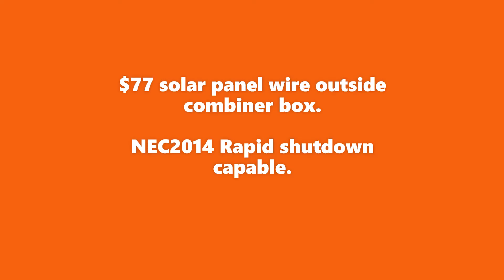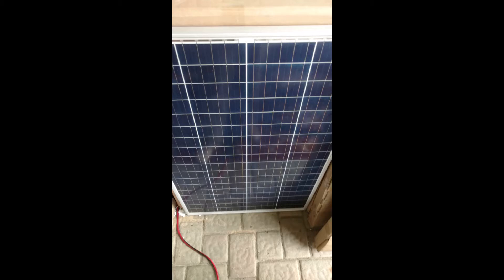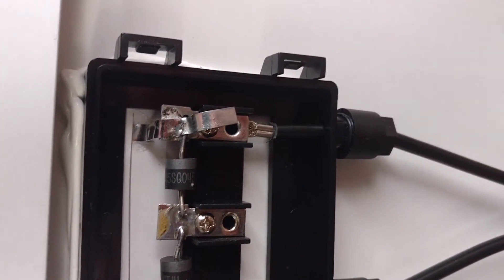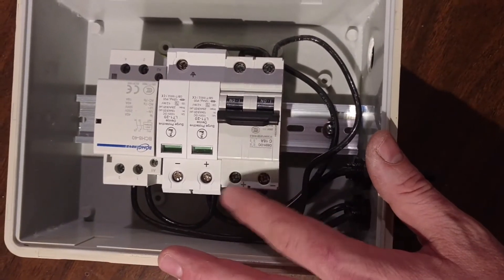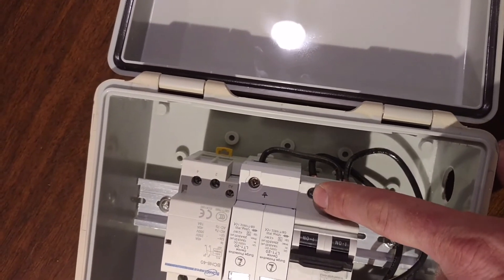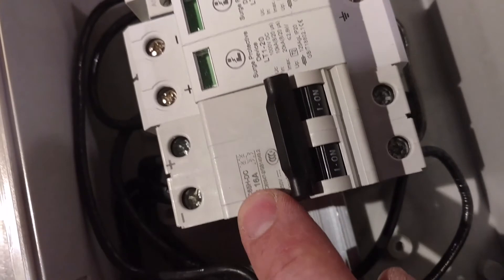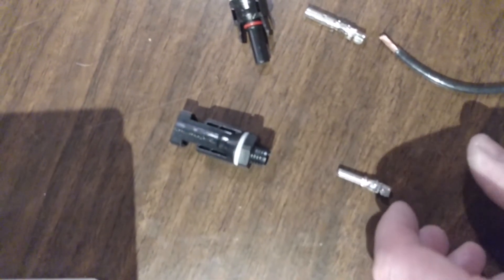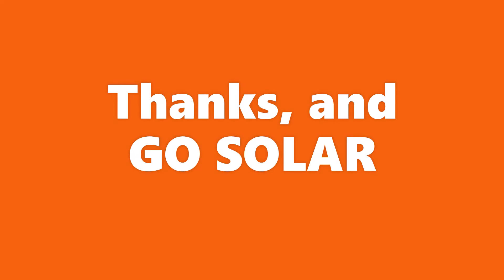Low Cost DIY solar PV combiner box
This is a talk about my solar combiner box for my supplemental vertical 1000w array. these boxes cost twice as much pre assembled, so you can save some bucks and also add rapid shutdown.